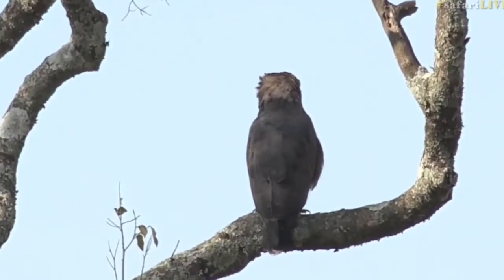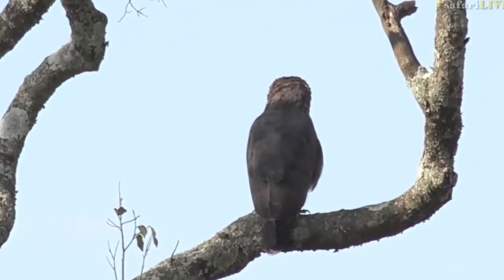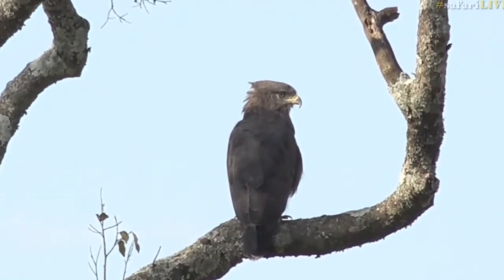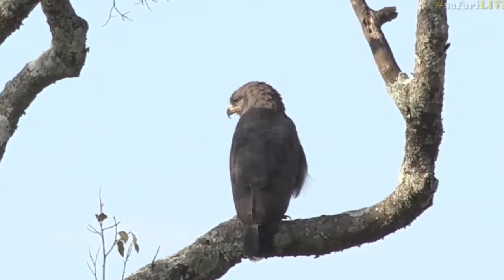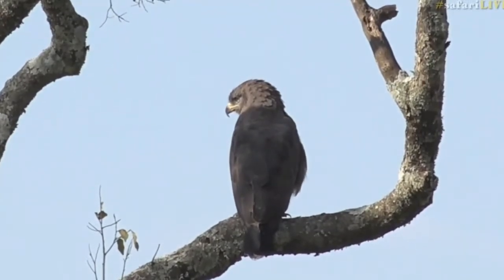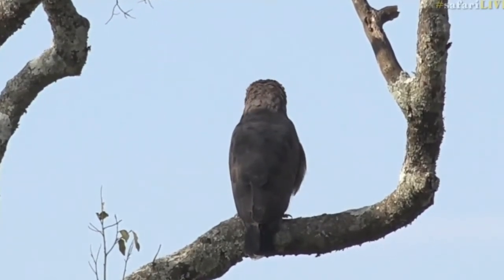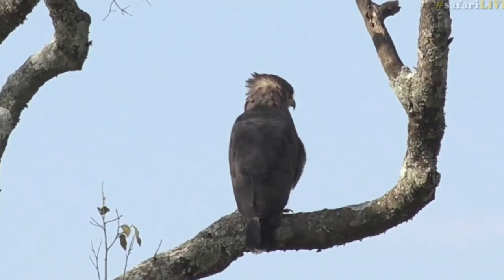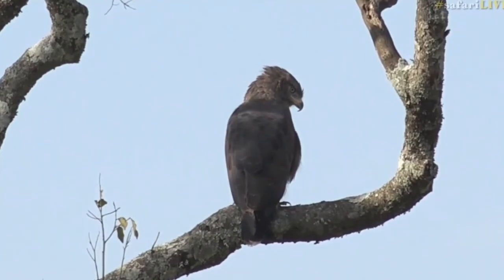July 12, 2017- Sunrise - Snake Eagle with it's bright yellow eyes on the Maasai Mara